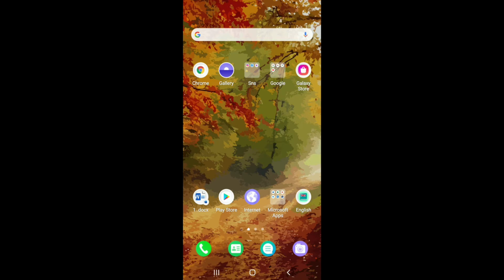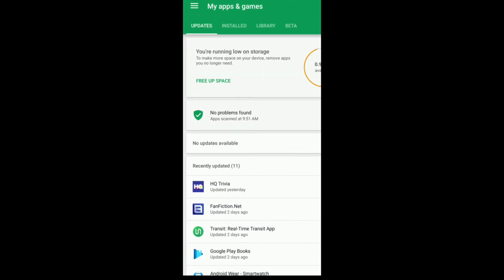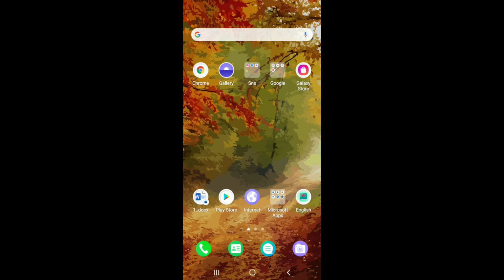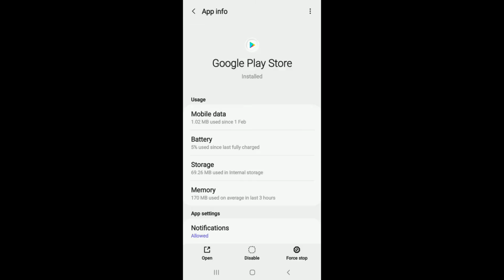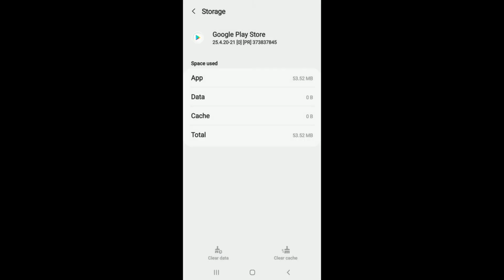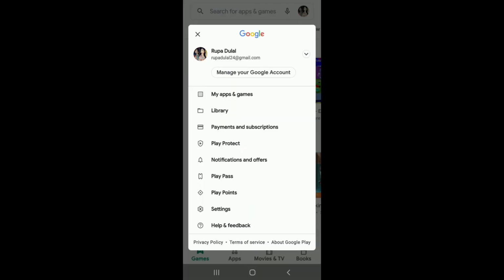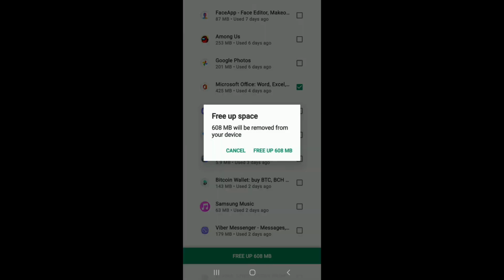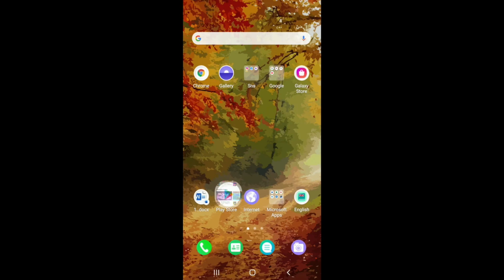How to Fix Google Play Store Free Up Space Problem 2021 [Solved]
Google play is a great way to store your media and download new apps. But as you use it, the saved space on your device can start to feel limited- that's where this video comes in! In this video, I'll walk you through how to free up some of that space by deleting old apps or movies. Here are some quick tips for how you can free up space on google play!
Follow these steps:
1. Clearing the cache and data for apps like Facebook or Instagram;
2. Deleting photos in the Gallery app;
3. Uninstalling unused apps.

0:02 - Intro
0:07 - How to fix google play free up space?
2:10 - Outro